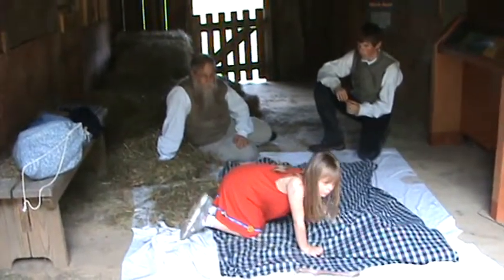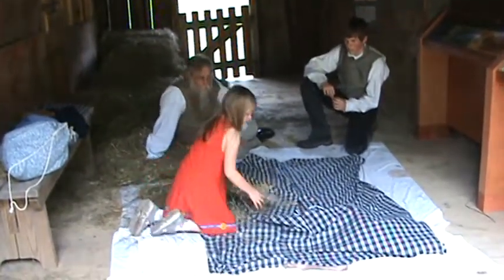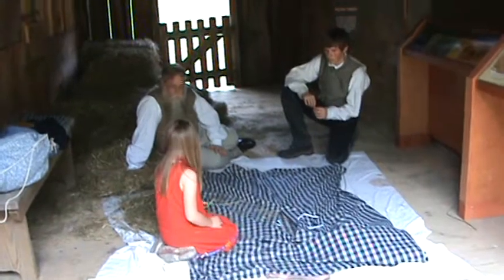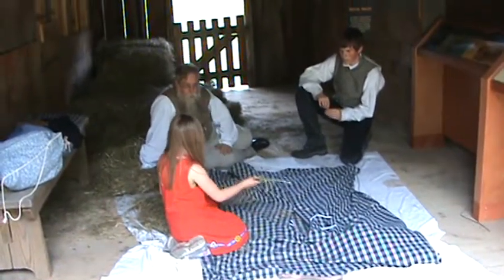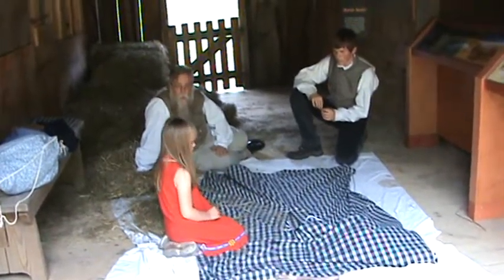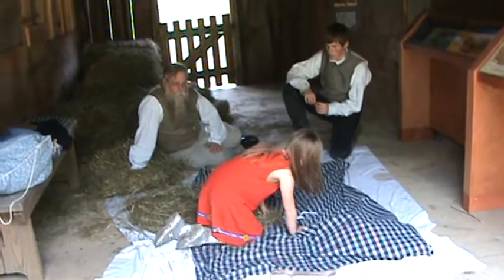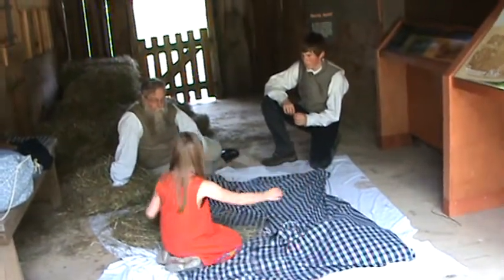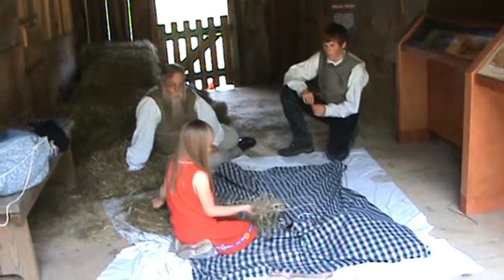M2U00525.MPG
matress stuffing